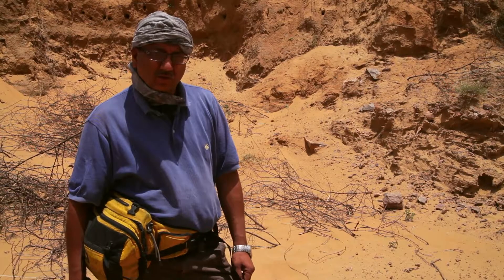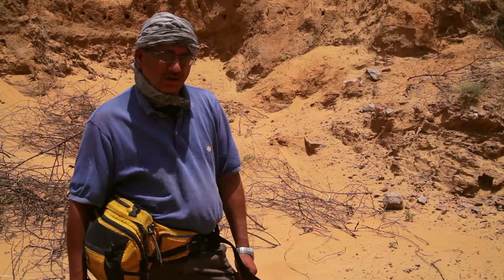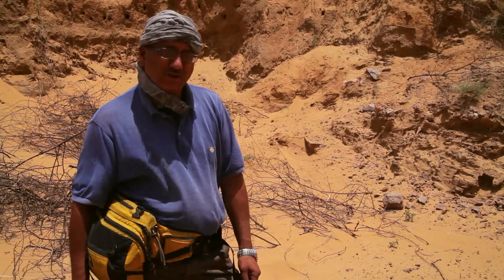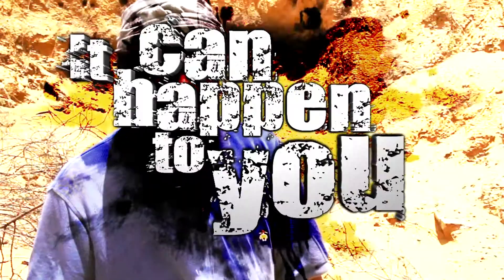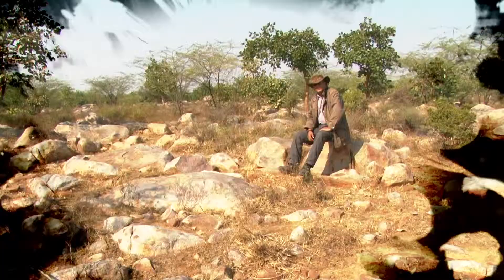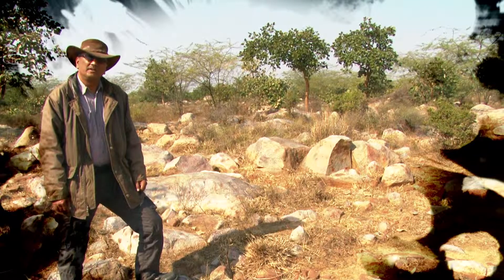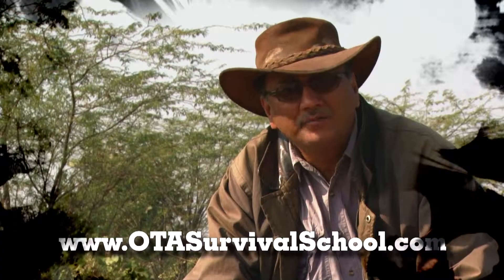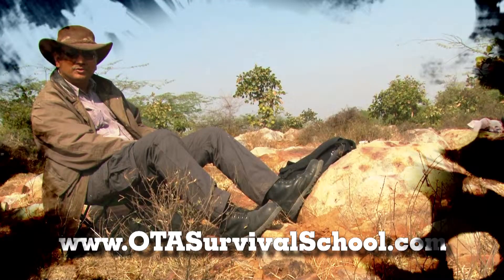Control core body temperature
There are six ways to lose or gain body heat. You need to know what they are to prevent heat loss or gain to prevent getting heatstroke or hypothermia.